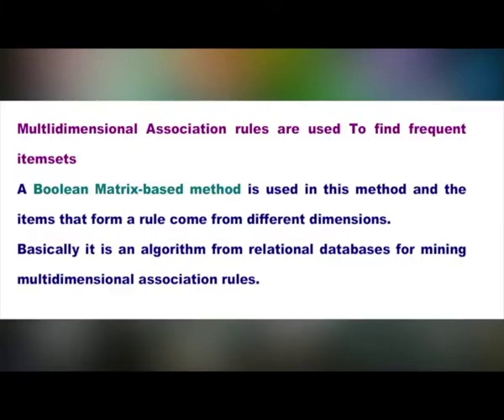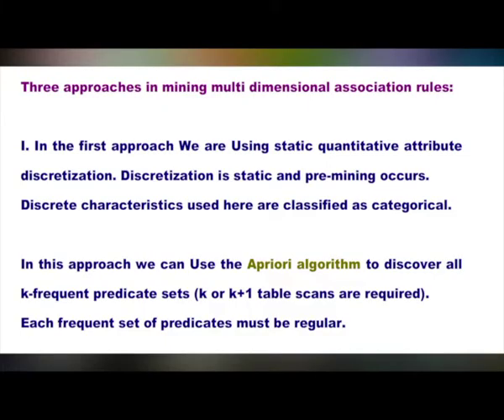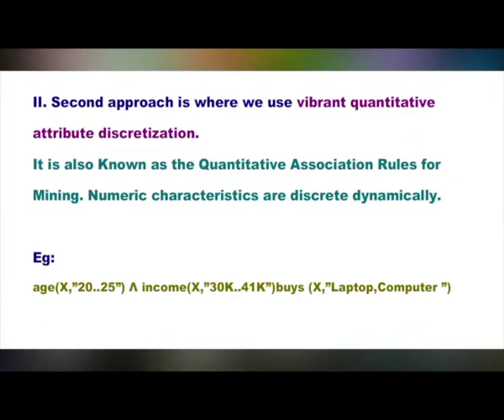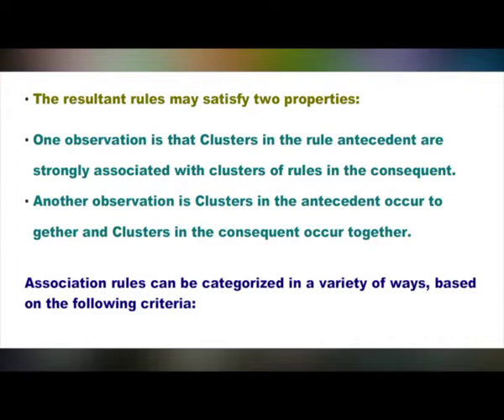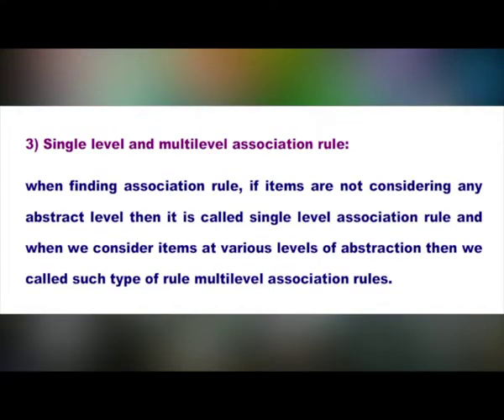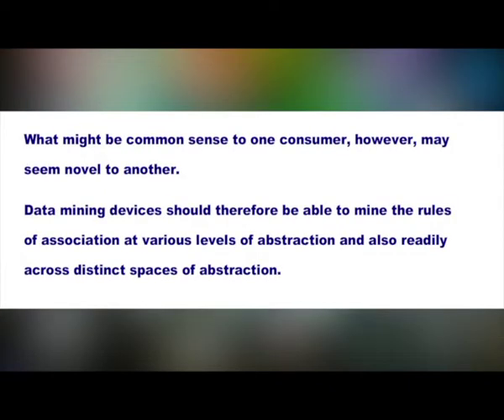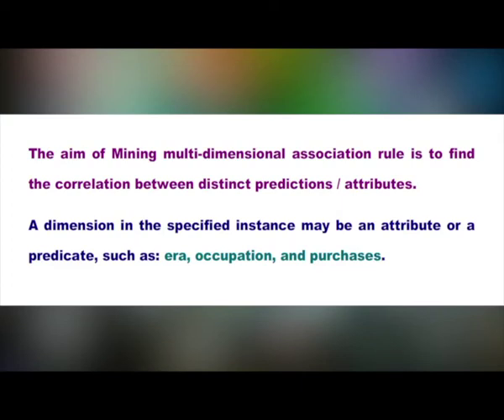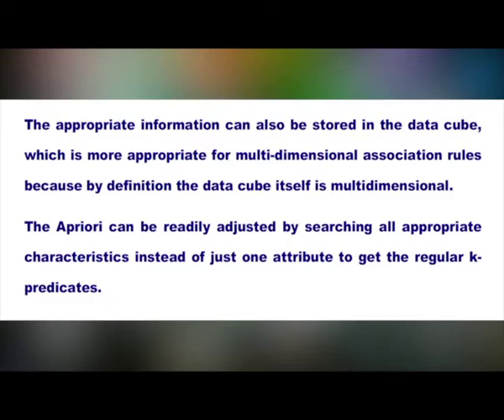Mining Multi Dimensional Association Rules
Course : Data Mining